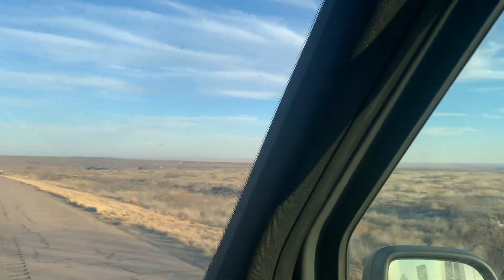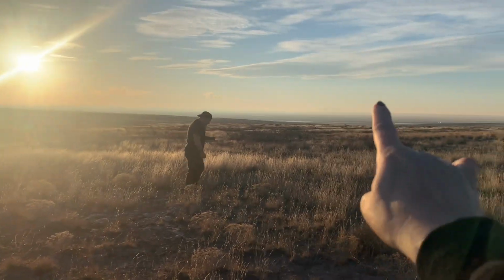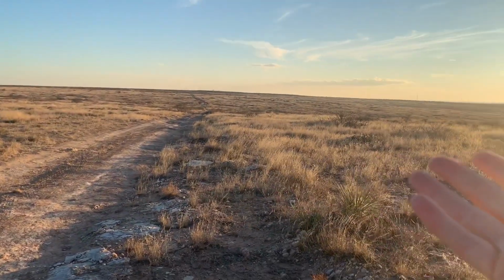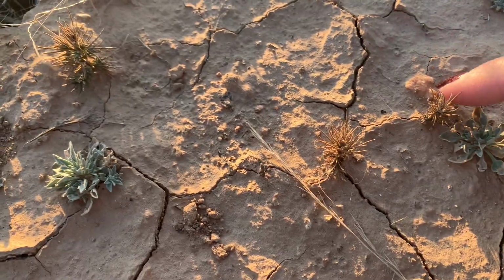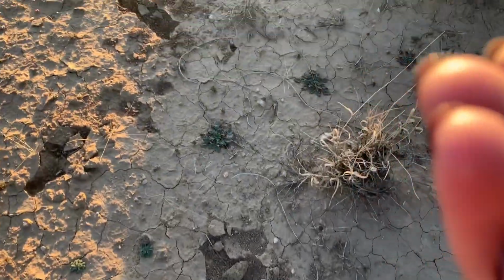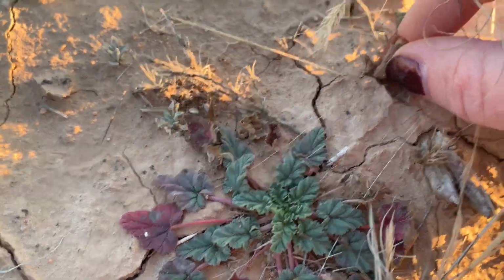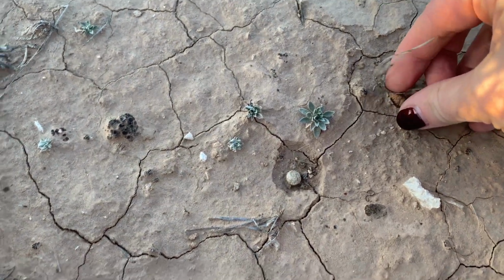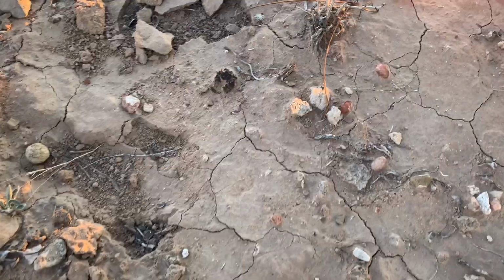picking pecos diamonds in Roswell NM for wire wrapping & resale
We resell crystals at our shop. Some i bottle and sell, some as is in specimen form and some get wrapped into jewelry! Another way i get creative in my business.

Finding gems in the desert is a fun and great way to source. In this video we head out into the desert near rosewell New Mexico and pick pecos diamonds directly from the earth.